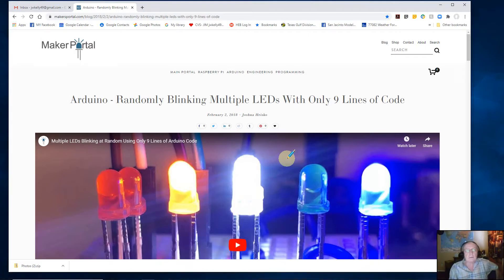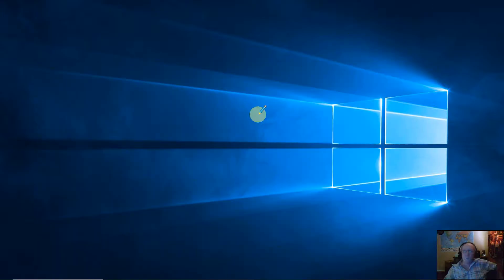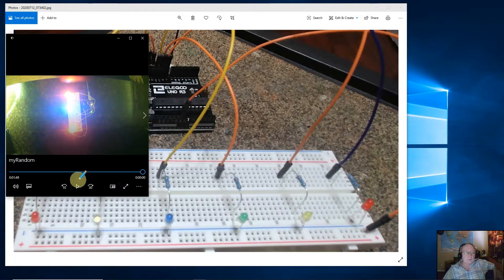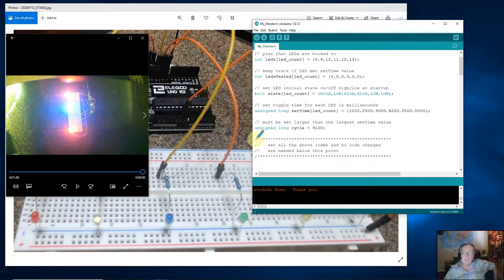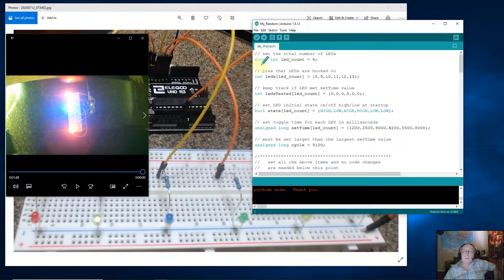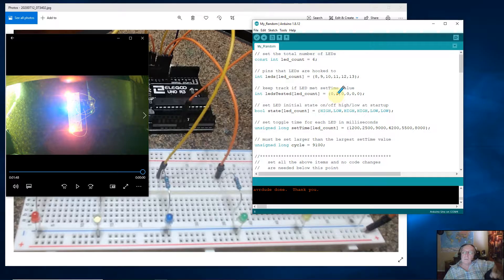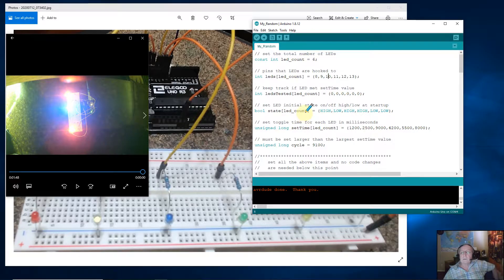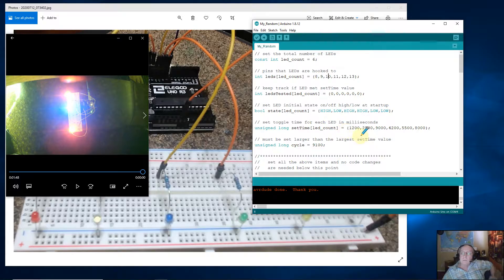DIV 8 July myRandom blink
Because of time restraints and technical problems during the July clinic I have added videos giving more details about blinking LEDs and using PWM